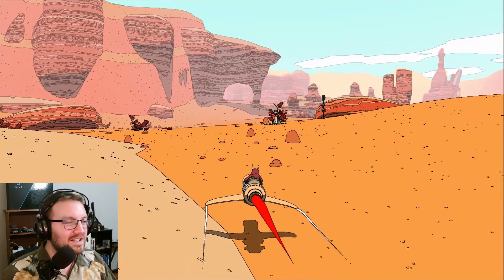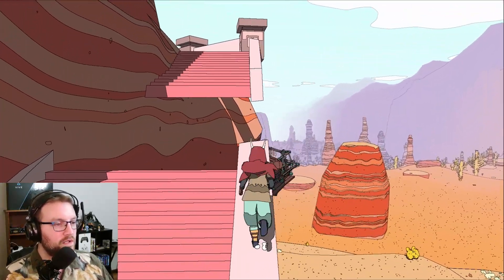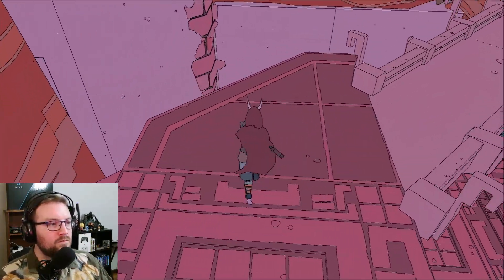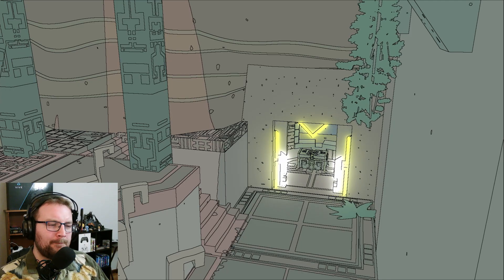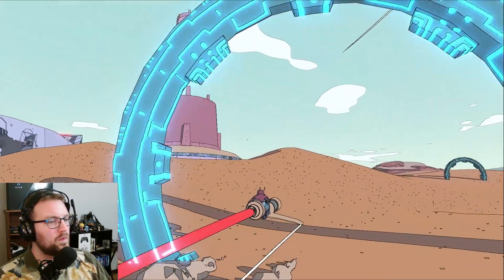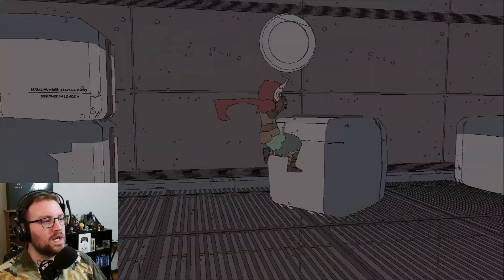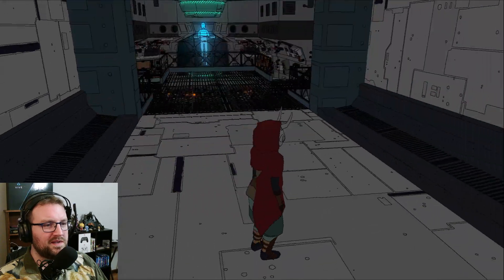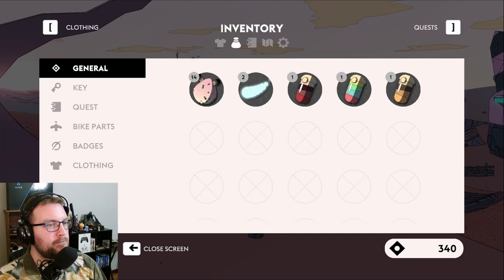Who's This BIG BLUE Person? | Sable 5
You want little ol' me to fix a freaking power source?
...ok